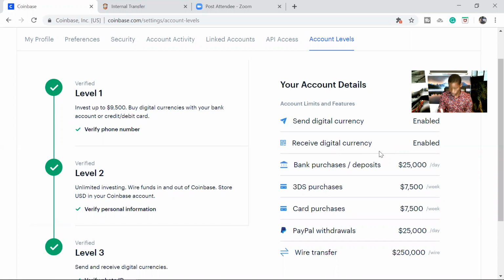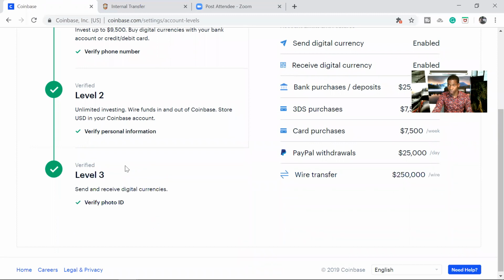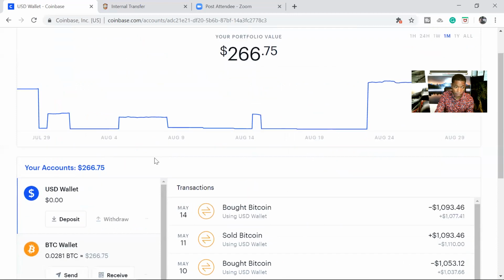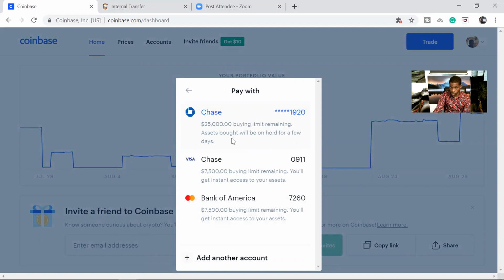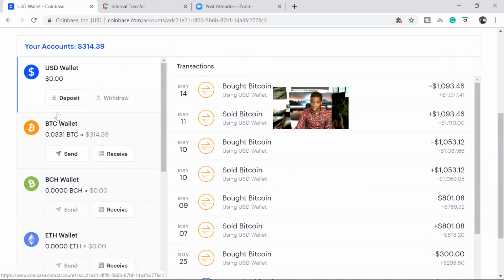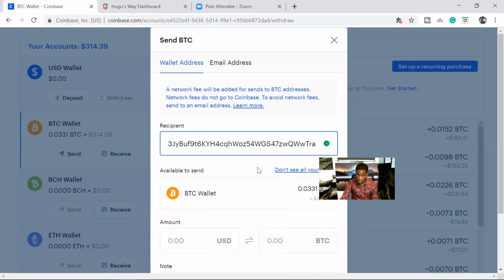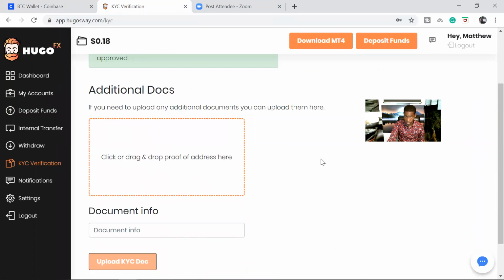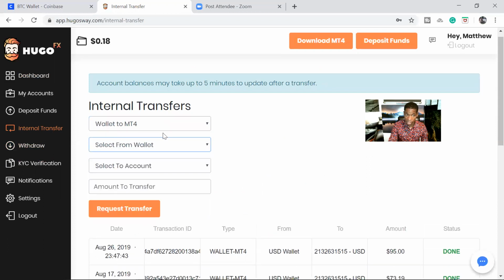how to fund your coinbase account, trading account, and transfer funds from broker to meta trader 4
In this video, I'm going to be going over how to fund a coinbase account, how to transfer the funds from your coinbase to hugosway trading account, and how to get verified with your trading and coinbase account.

Hugosway is a broker account that you use to trade with.

Coinbase and Coinbasepro are platforms that you can utilize to fund your broker account, send cryptocurrency to other individuals or platforms, or even buy and hold crypto to invest it.

Learn More About our Mentorship And Trading Platform
my enrollment link

If you have a serious inquire or once you get started text me or Direct Message  "CHANGE" me on Instagram or Facebook

If you haven't watched a presentation yet watch the latest one here